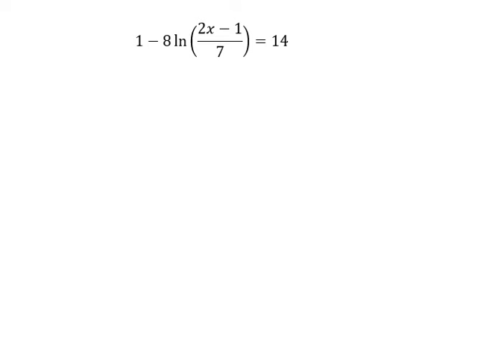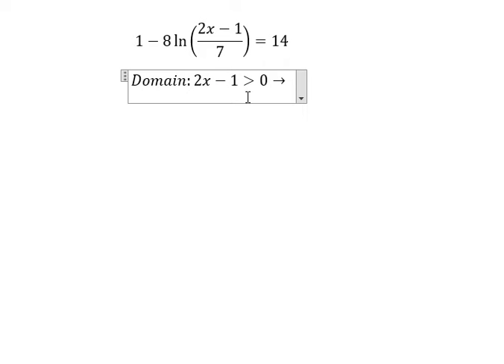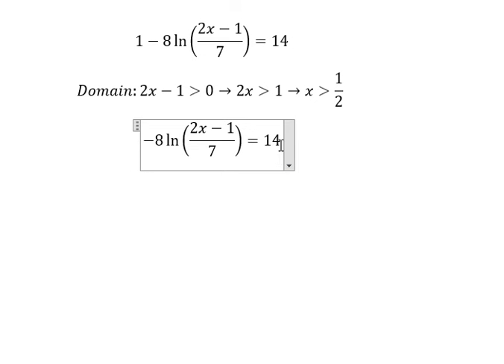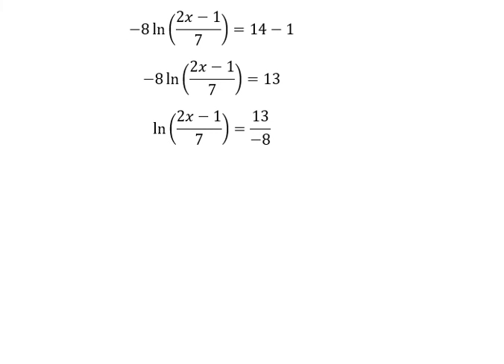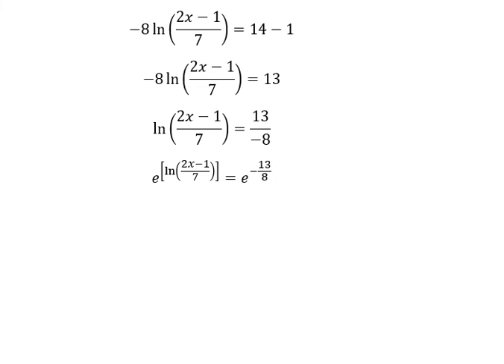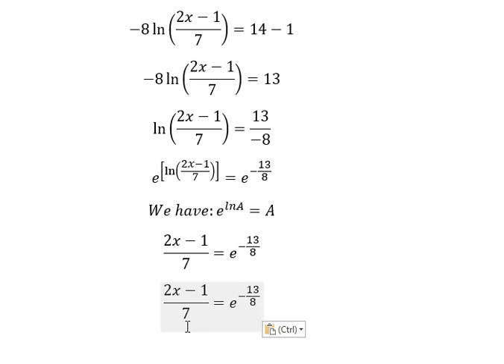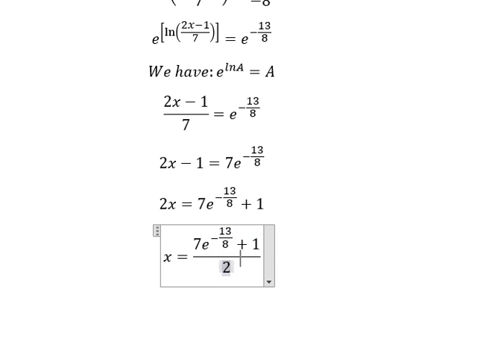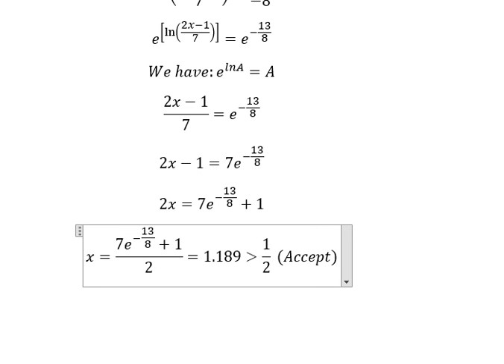Calculus Help: Logarithmic Equations - 1-8 ln⁡((2x-1)/7)=14 - Techniques - Solutions